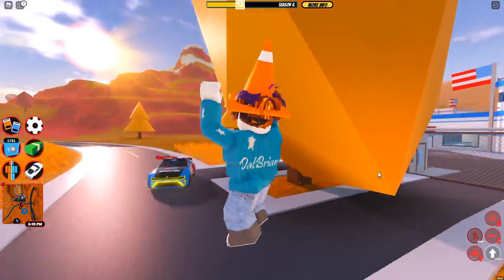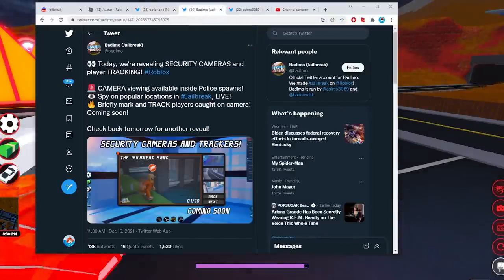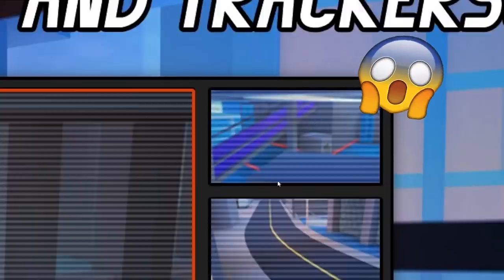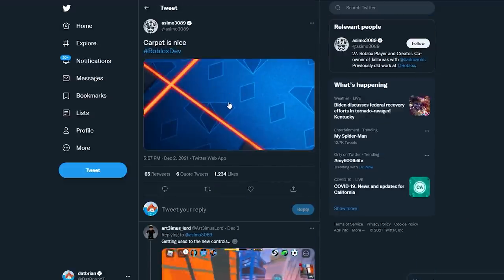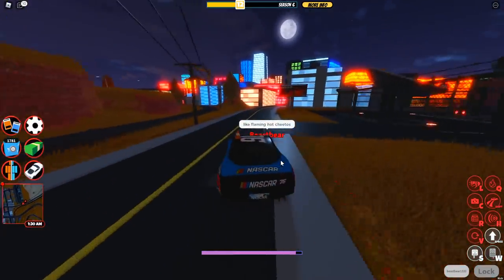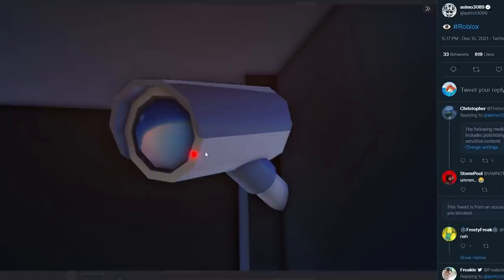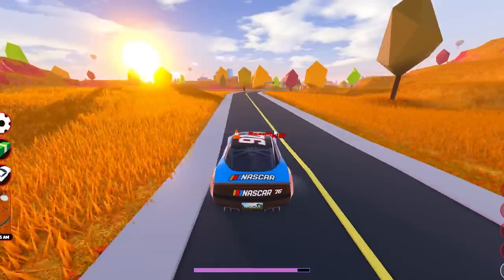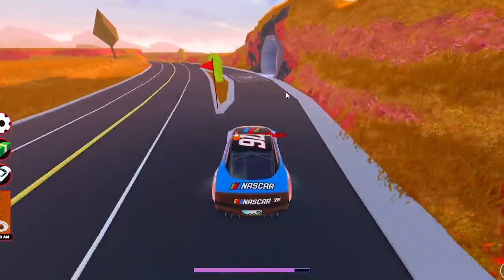EZ Cash! SECURITY CAMERA in Jailbreak! Jewelry Store Revamp? (Roblox Jailbreak)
Another highly requested feature will be in Jailbreak, the SECURITY CAMERA! Spy on criminals and catch them off guard! How good is this? Watch and find out.

Jailbreak Winter 2021 update this week will come with brand new winter ICE COLD season 7 and rewards and a surprise new $1 million vehicle, the TANK! Imagine chasing criminal or cops in this!  Now, with security camera to spy and track other players, the game is just becoming much more fun.  I can't wait for this update to come.  Also, will there be revamp with jewelry store?

* Jailbreak Tank
* TANKS are finally coming to Jailbreak
* Jailbreak New $1 Million Vehicle
* Jailbreak December 2021 Update
* Jailbreak Winter Update
* Jailbreak Winter Season 7
* Jailbreak Season 7
* Jailbreak Season 7 Ice Cold
* Jailbreak Security Cameras
* I spy the 2021 Winter Map
* CAMERA viewing available inside Police spawns!
* Spy on popular locations in Jailbreak, LIVE!
* TRACK players caught on camera!